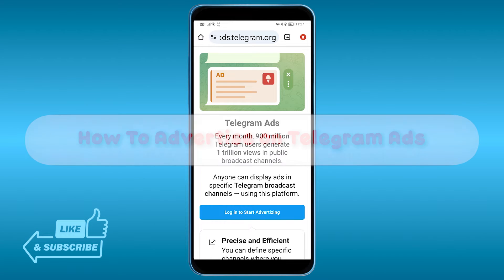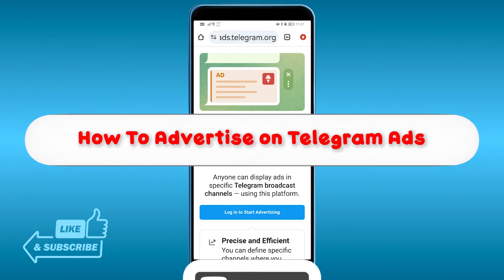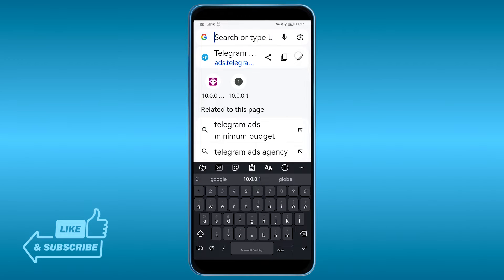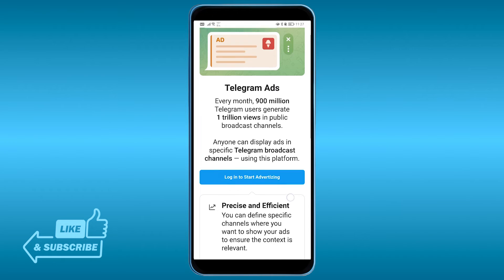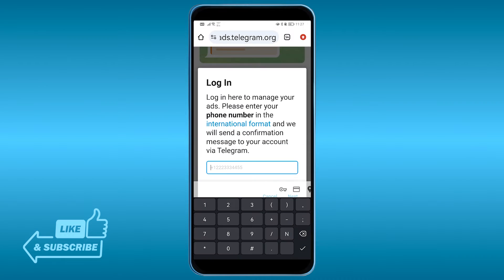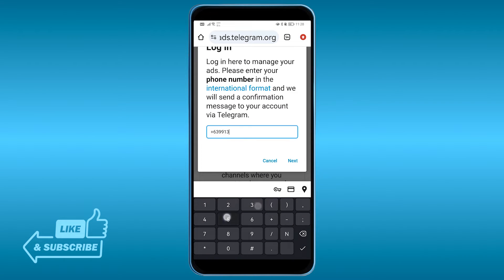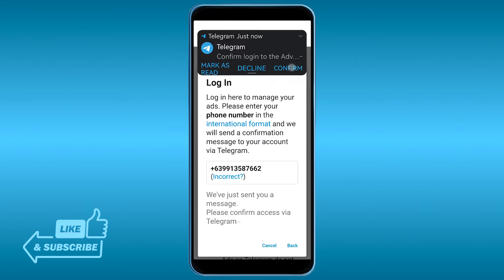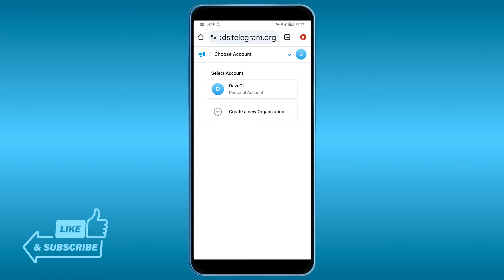How To Advertise on Telegram Ads (2025)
In this video, you will learn how to effectively advertise on Telegram Ads with our comprehensive guide! Whether you're a business looking to reach a wider audience or a marketer exploring new advertising avenues, this video will provide you with how to create successful ad campaigns on Telegram.